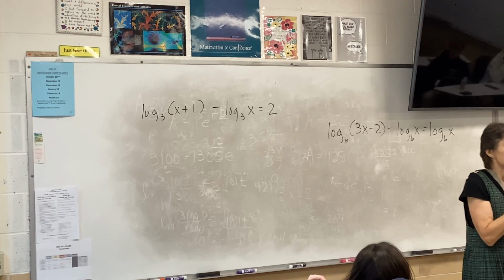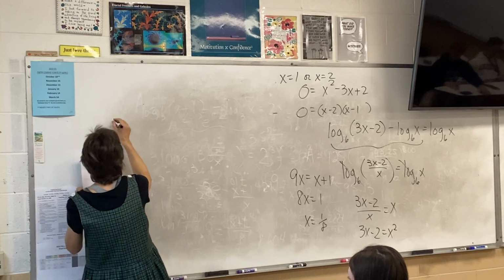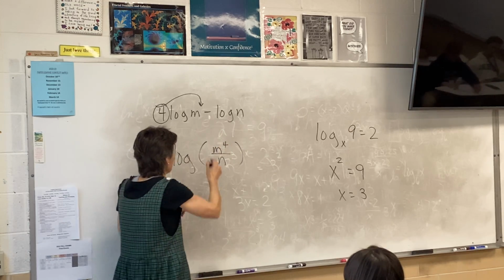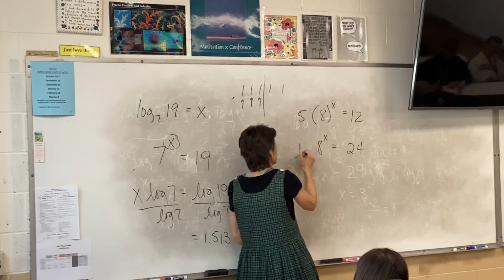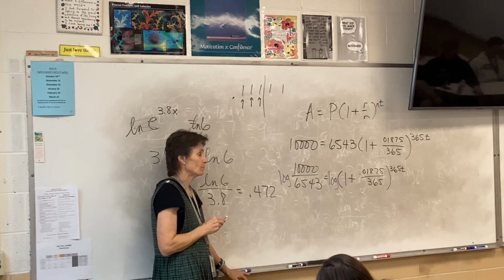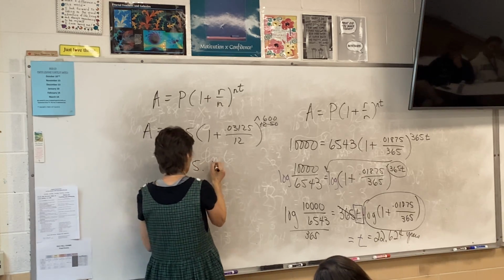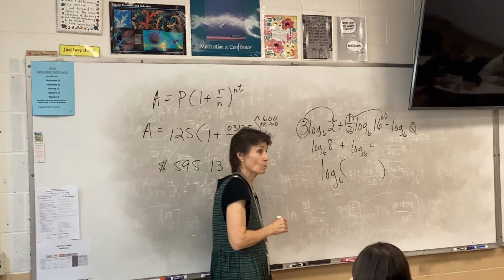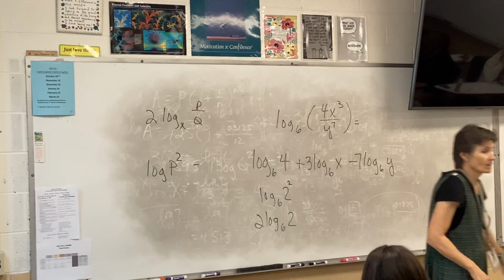Precal C Chpt 3 Ptc. Test 1 4e-8; random review